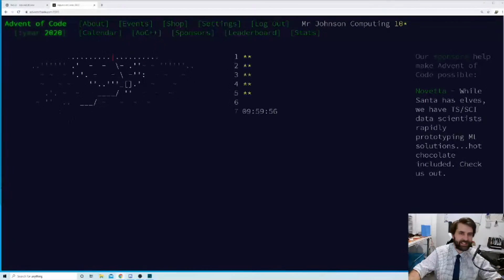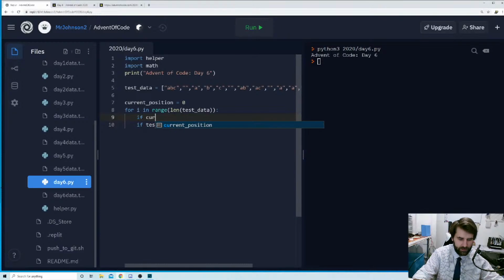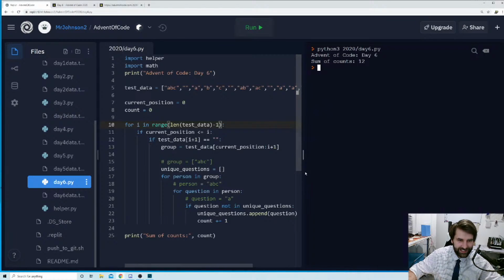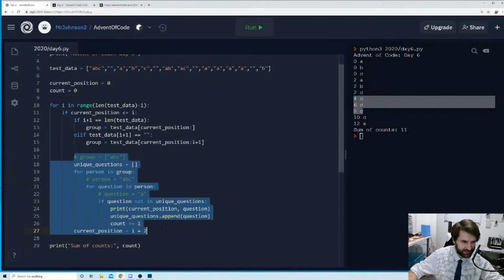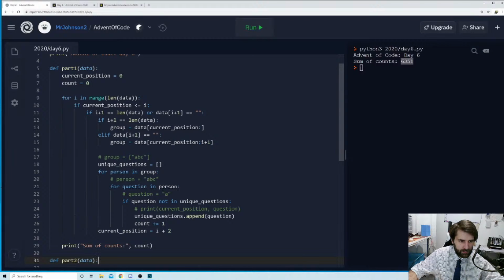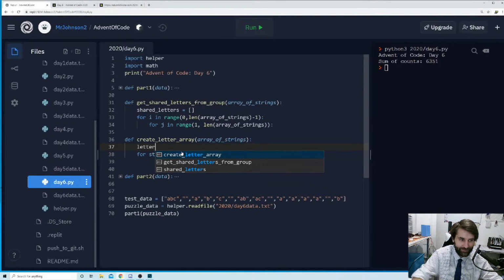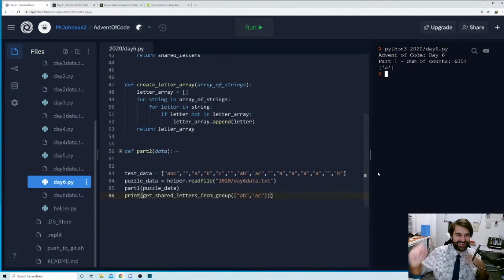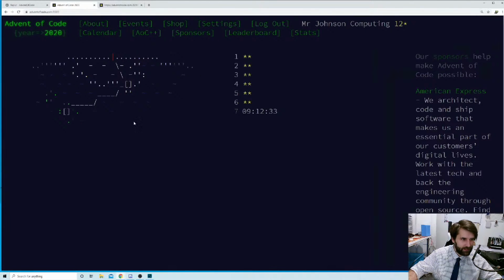Advent of Code - Day 6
Solving Day 6 Advent of Code challenges. This is aimed at helping people who are learning to code, so things might be kept quite basic / verbose.